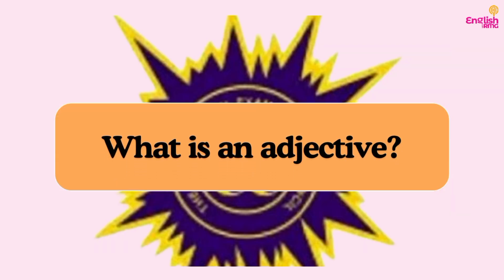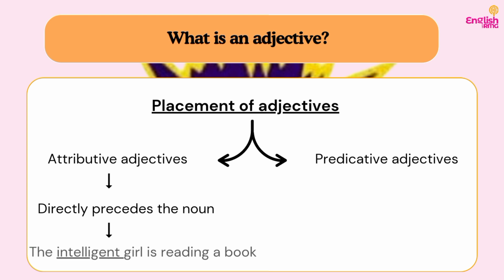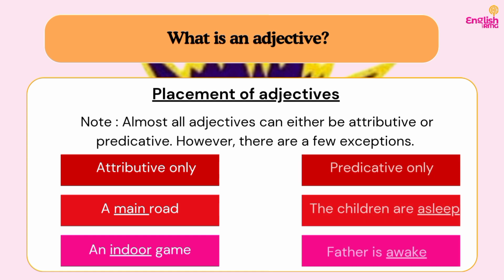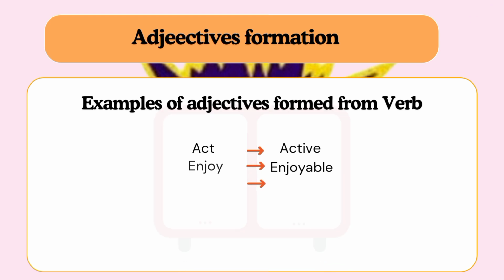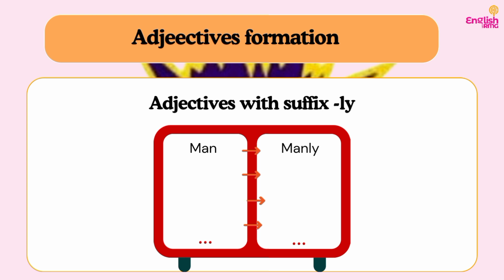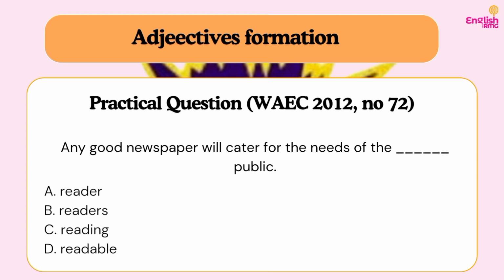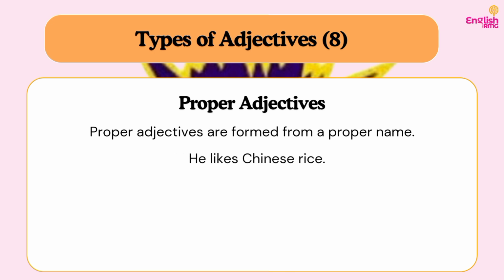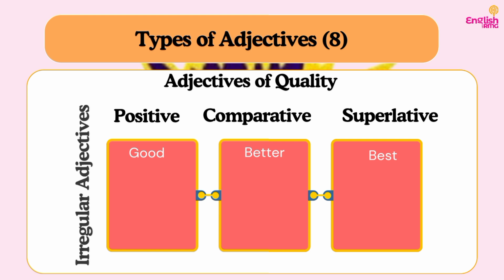Adjectives: Part 1 - WAEC/WASSCE English Language